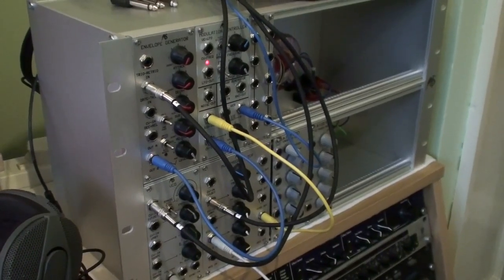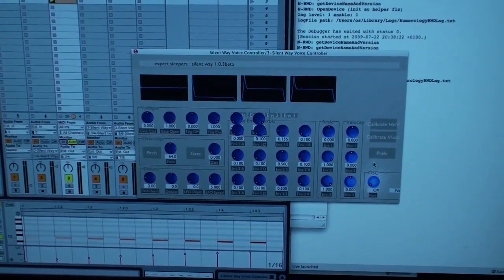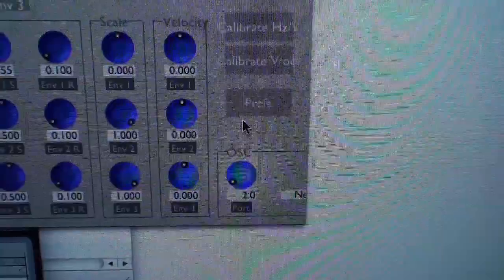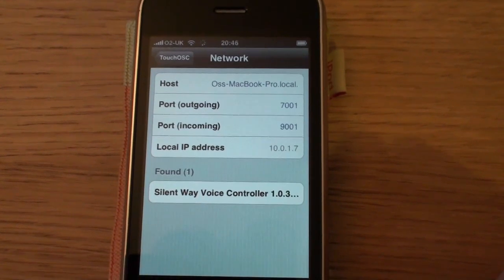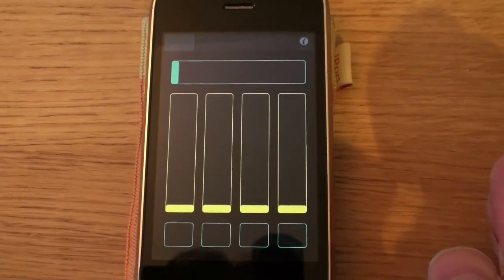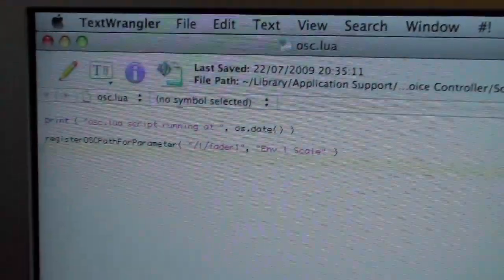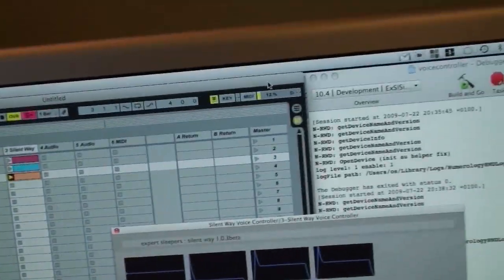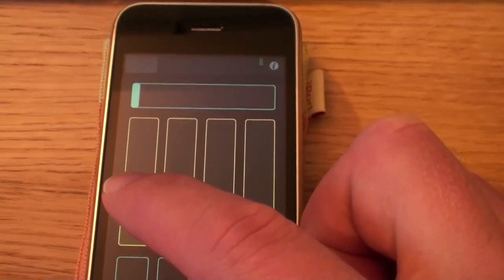Silent Way and TouchOSC demo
The forthcoming v1.1 of Expert Sleepers Silent Way has an enhanced OSC implementation that makes it possible to use with the popular TouchOSC iPhone app. This video shows this in action.